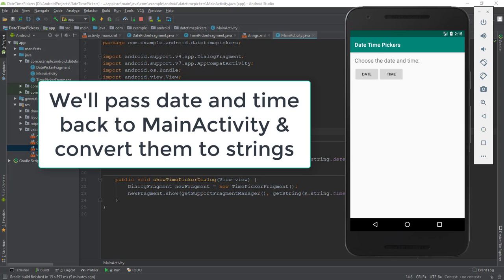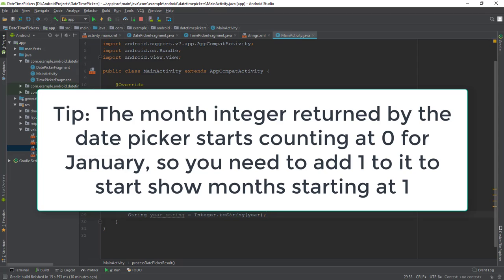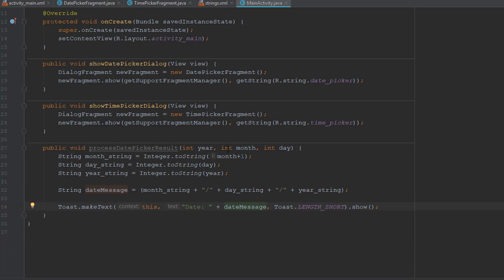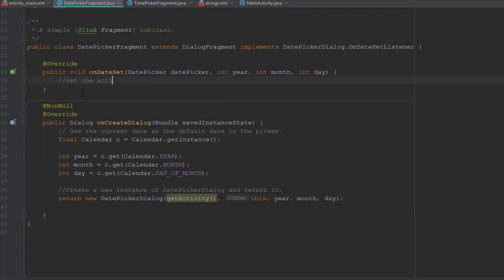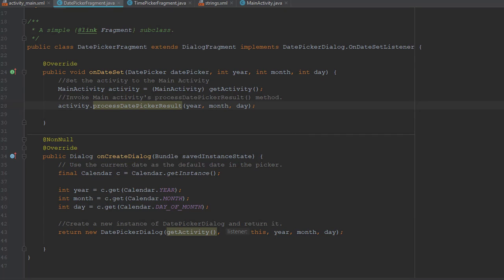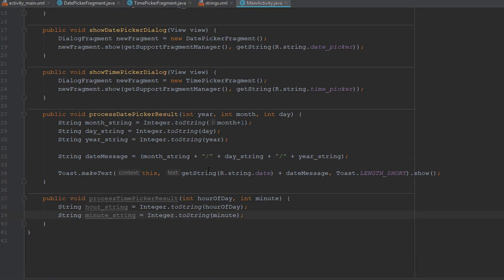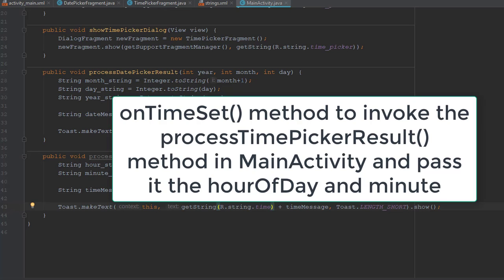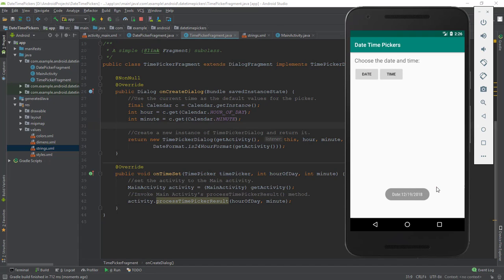Android Pickers Part 4 | Using chosen date and time from pickers in Android.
A basic practical which shows how to use a time picker for user input in Android.